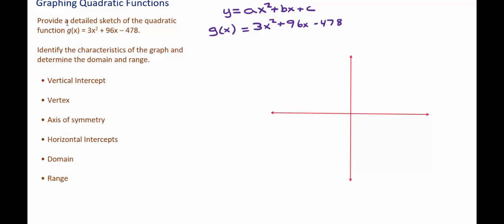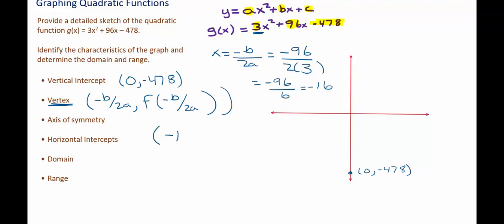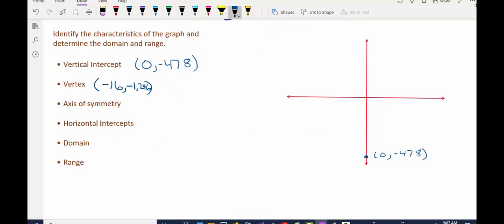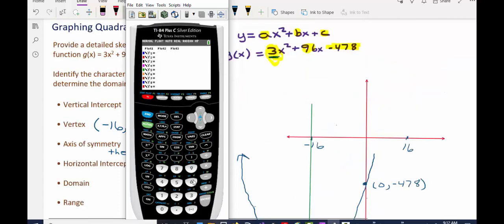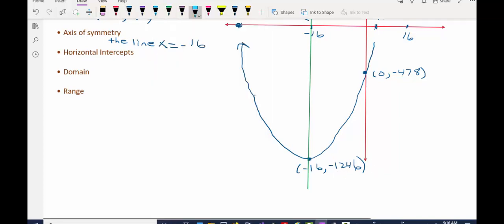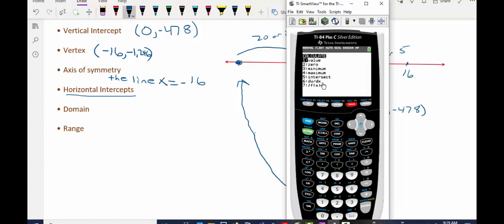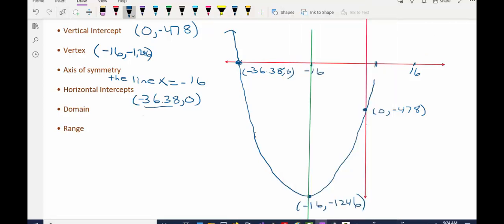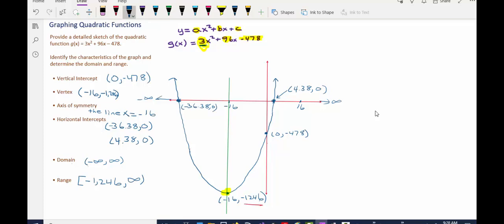Graphing a Quadratic Function Example 1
This video finds and draws a sketch of the Vertical and Horizontal Intercepts and the Axis of Symmetry of a parabola and finds the Domain and Range of the Quadratic function.